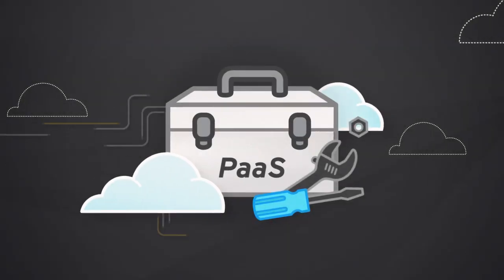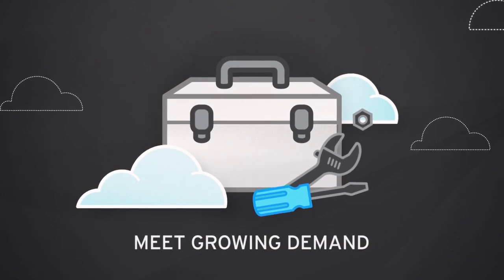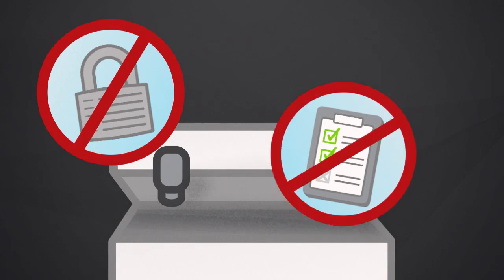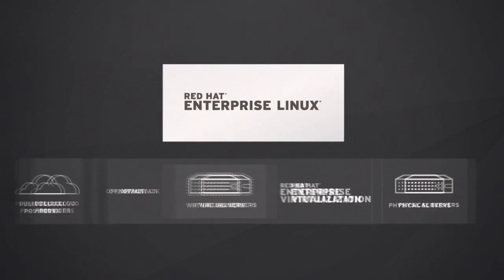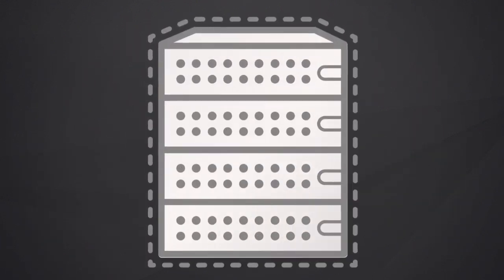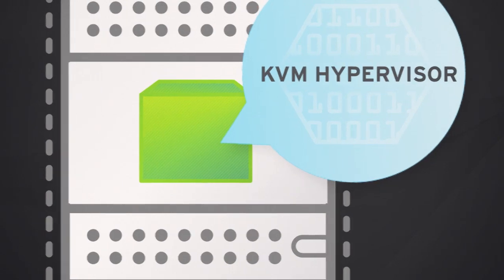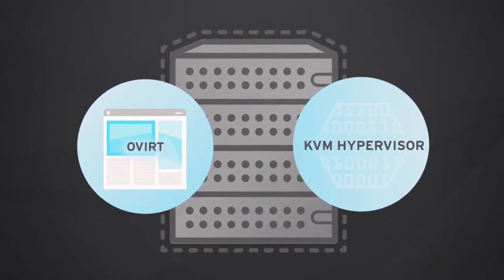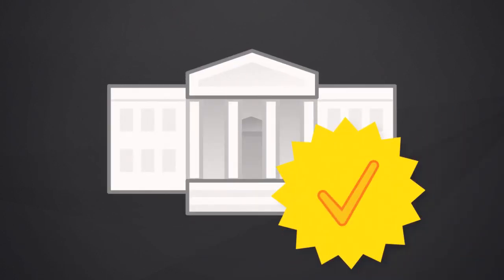Red Hat OpenShift Enterprise Use Case Animation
Public Platform-as-a-Service (PaaS) solutions lack the privacy and compliance features needed by enterprises. Learn how OpenShift Enterprise by Red Hat, Red Hat CloudForms, and Red Hat Enterprise Virtulization provide an enterprise PaaS solution and a strategic choice for an open, hybrid cloud.